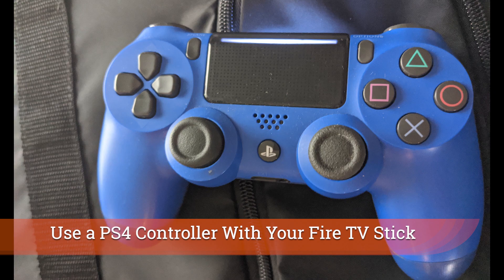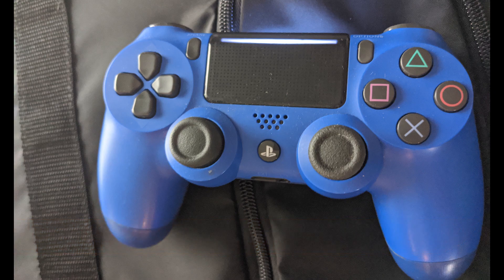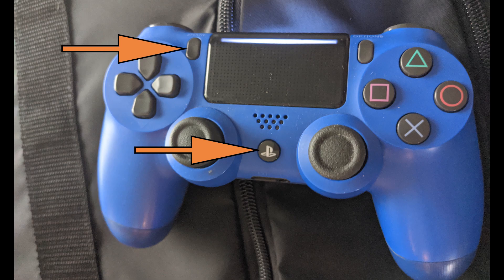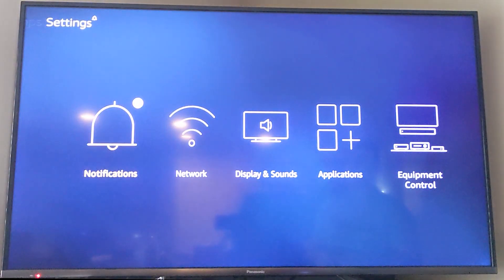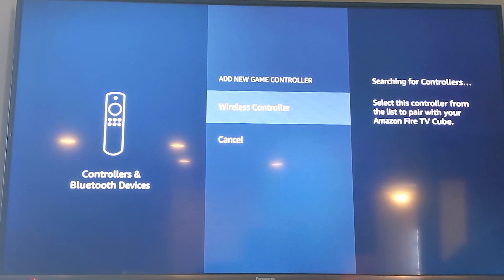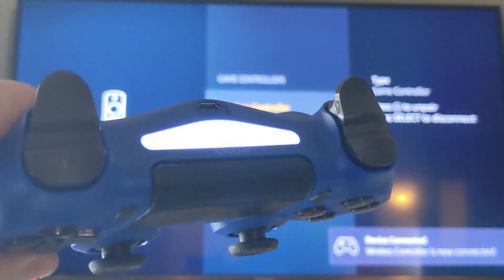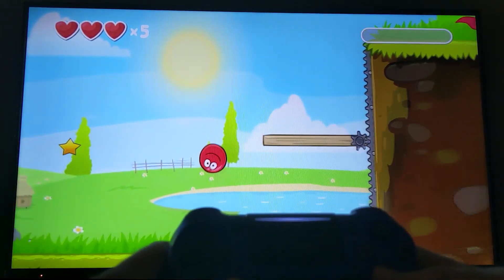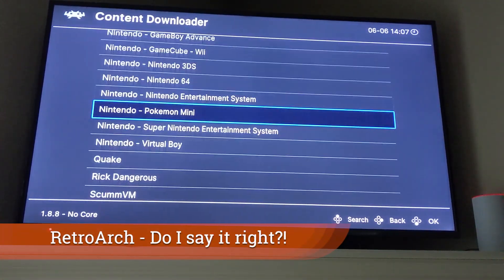Pair a PS4 Controller With Your Amazon Fire TV Stick or Cube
A Playstation 4 controller (and I bet a Playstation 5 controller when it comes out) can be paired and used with your Amazon Fire TV Stick or Cube.  You're going to be able to use it going forward and anytime you turn on the Playstation controller and the Fire Stick the two will re-pair and you can play games.  Now I'm playing tons of games on my Fire TV Stick and you can see all the ways I'm extending the device in this video

If you do have trouble, make sure you update your Amazon Fire TV Stick and/or your Fire TV Cube!  Your PS4 Controller should have a full battery as well.

Brian